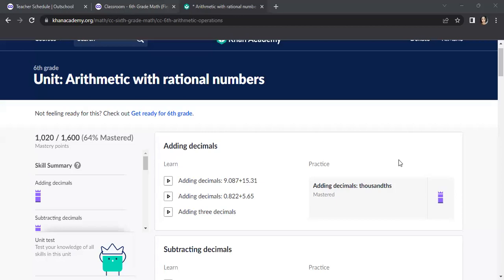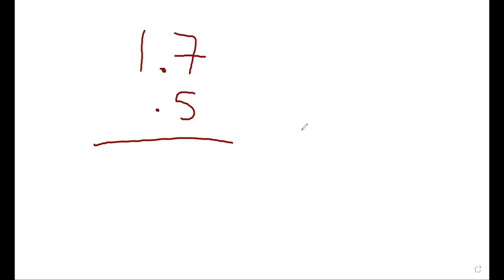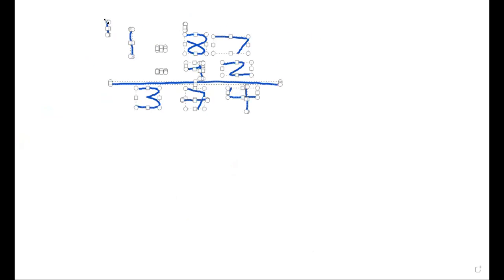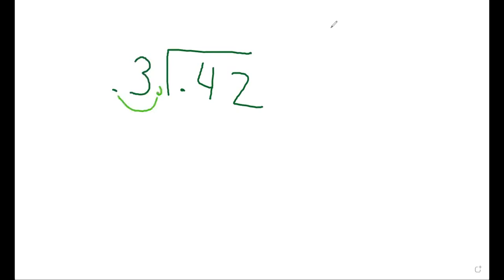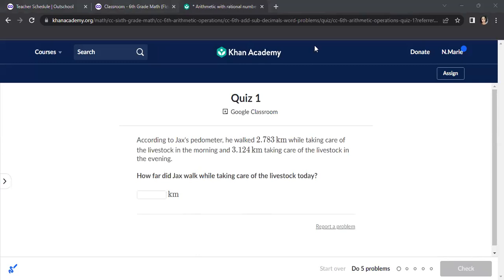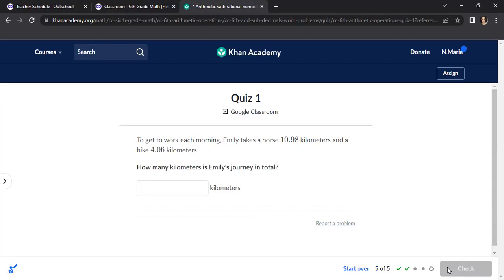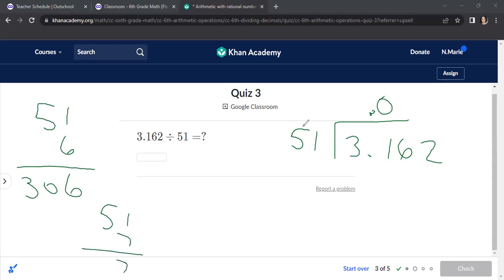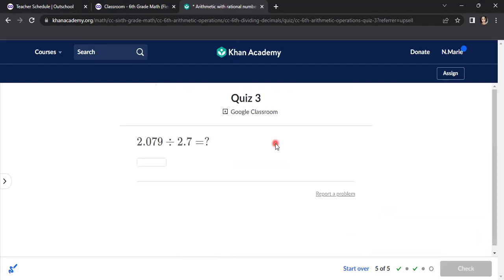6th Grade: Decimals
Learn how to deal with decimals by adding, subtracting, multiplying, and dividing.